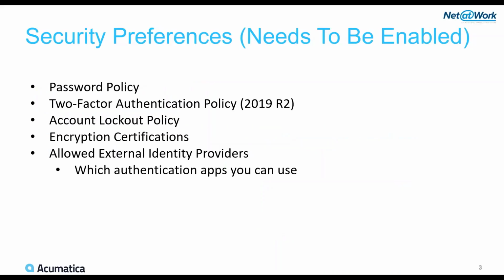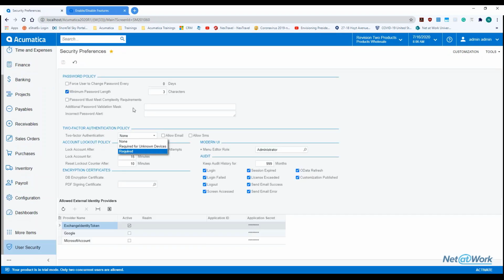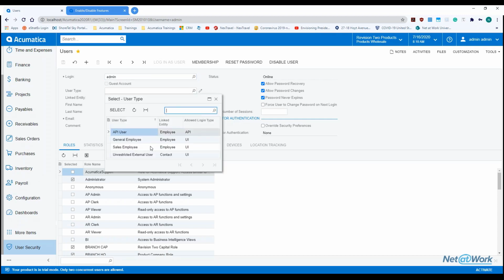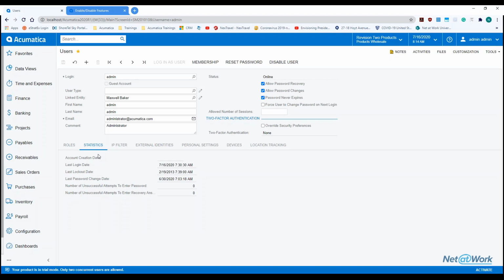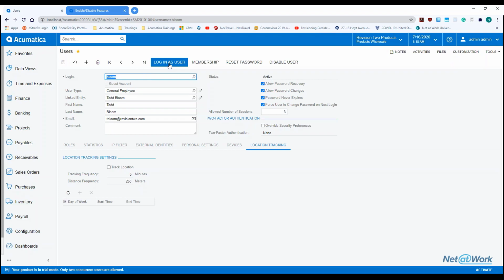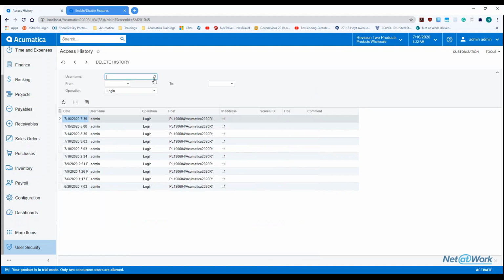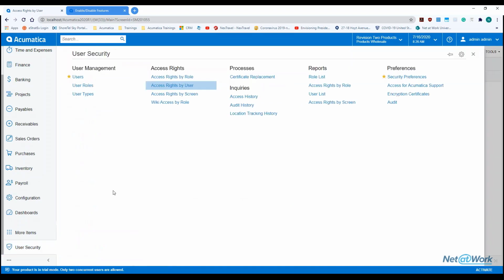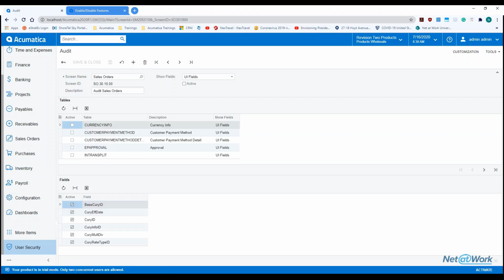How to Configure User Security in Acumatica Cloud ERP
In this video we cover how to configure user security in Acumatica Cloud ERP by looking into security preferences, Roles, Access History and much more.